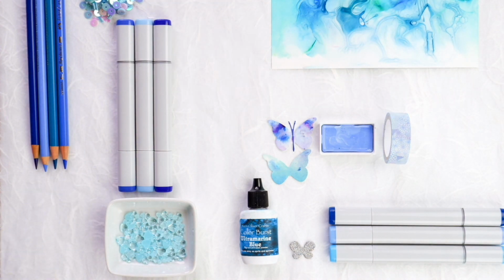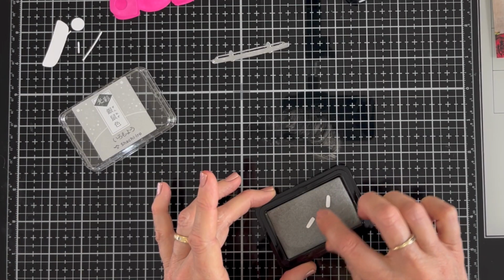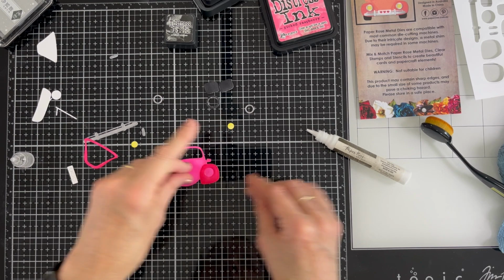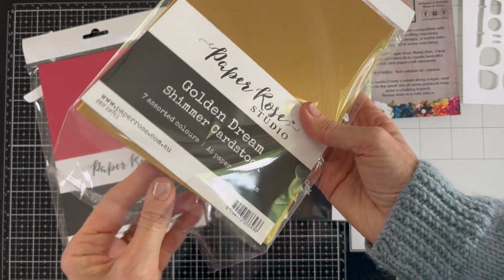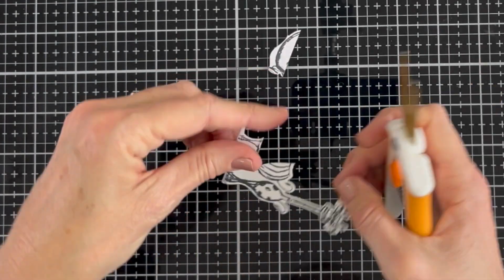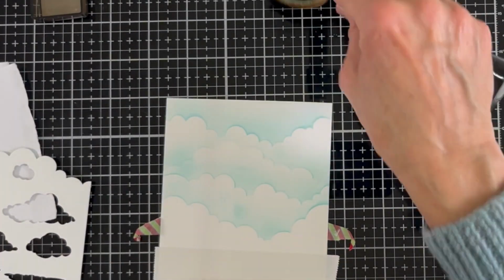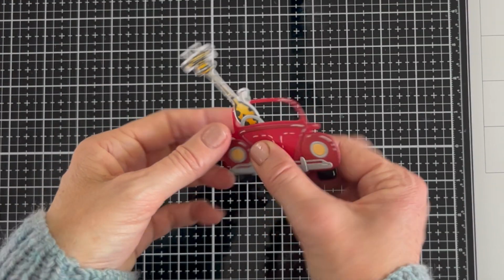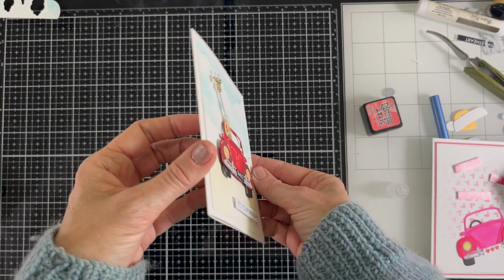Love bug diecut cards - fun diecuts 2 ways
This one is in honour of my crazy teenage dream of owning a pink convertible. What was I thinking??? I have two different cards to share with you today, one in pink, and one in the African Savannah. Inkblending, die cutting, crazy critters and crazy teenage ideas. I’m here for all the cardmaking!

Below here you will find a list of links to the supplies I’ve used. Where possible, I’ve used affiliate links, where you can purchase products at no extra cost, but I will get a small payment and a big happy dance, because making videos takes a long time!
Thank you so much for your support in this way. I appreciate you!